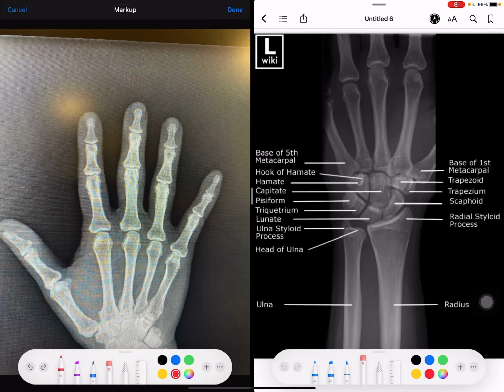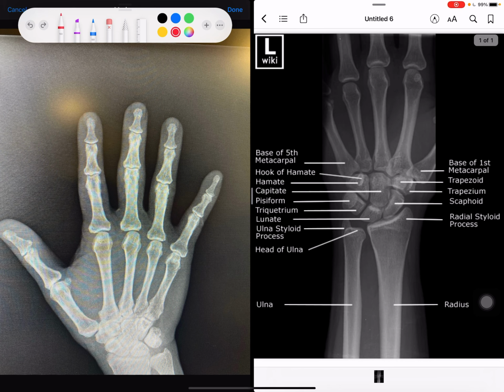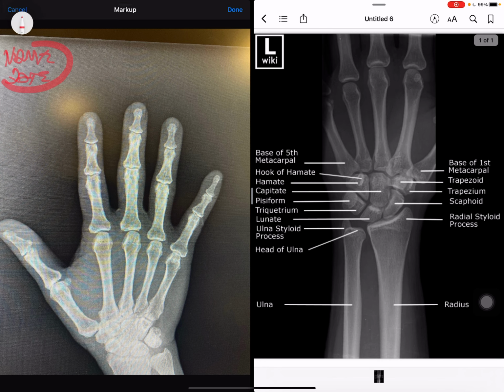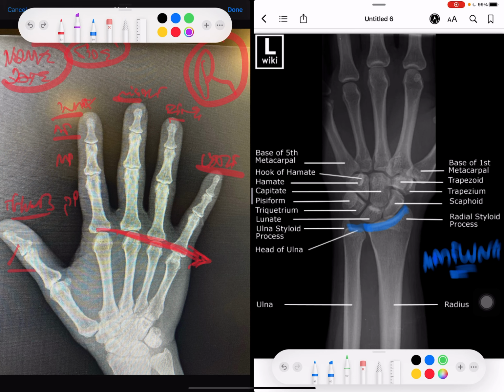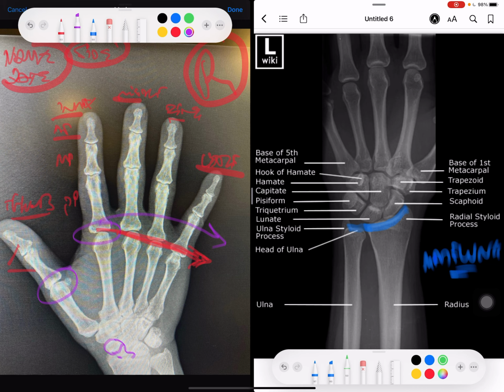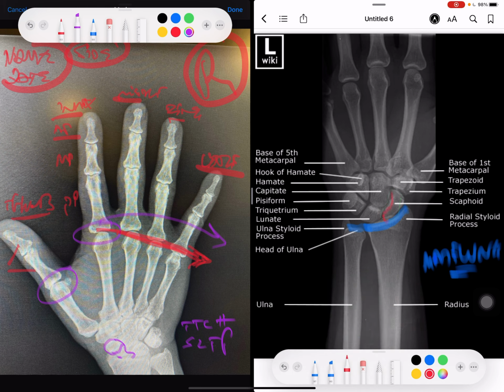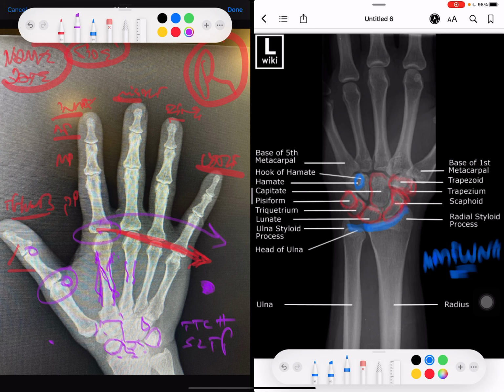Reading hand X-ray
Dr AJ teaching how to read hand xray.